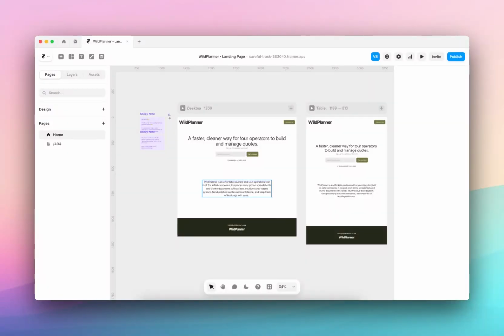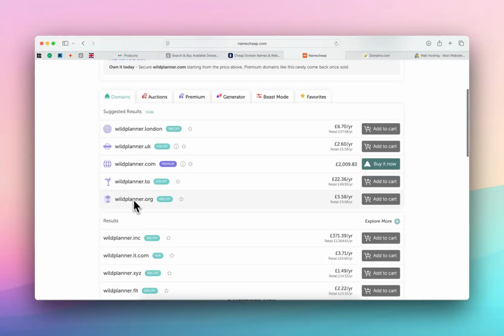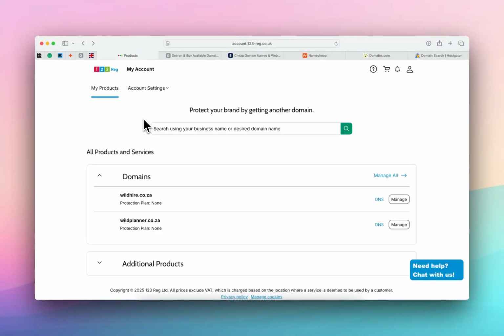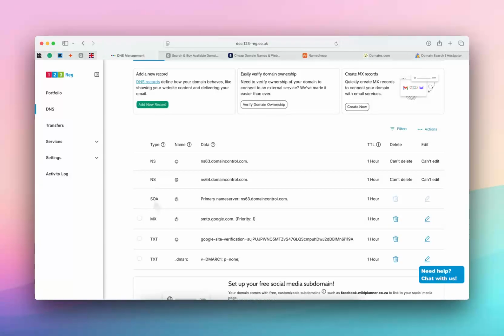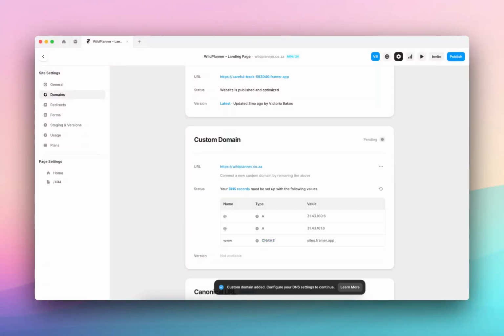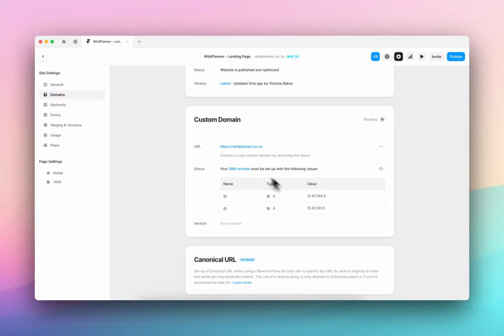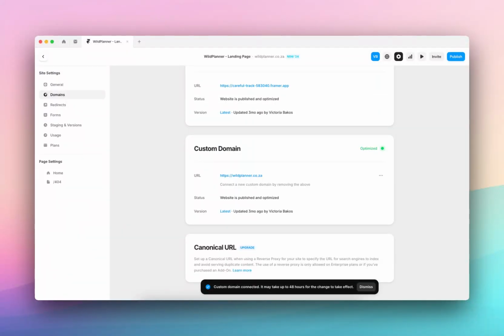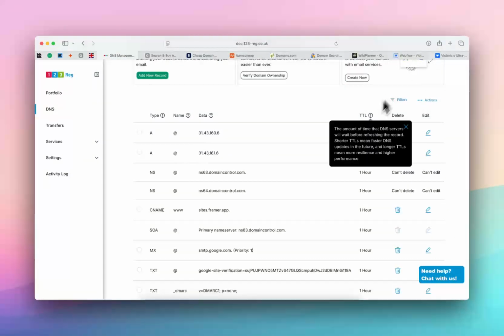How to Link A Custom Domain In Framer & Webflow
In this video, we show you how you can link a custom domain to your @Framer or @Webflow site.